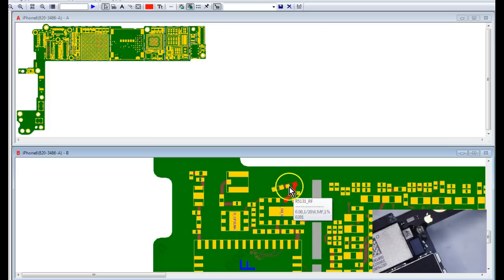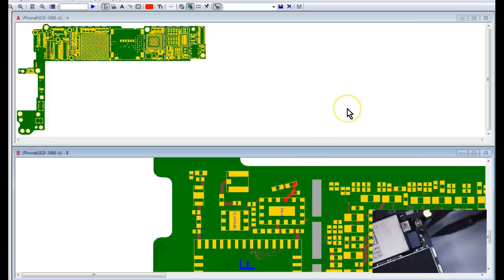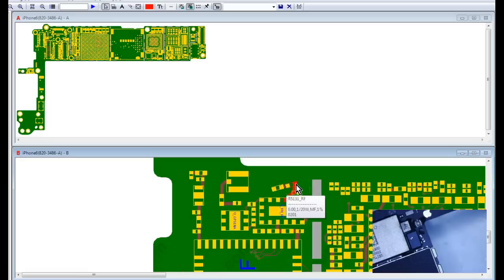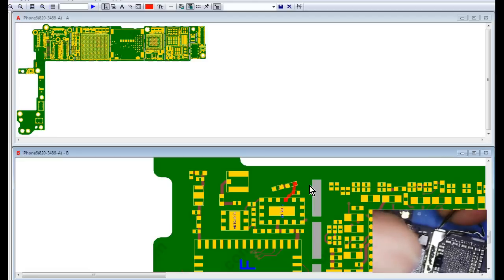iPhone 6 Weak Wifi Signal Repair Solution